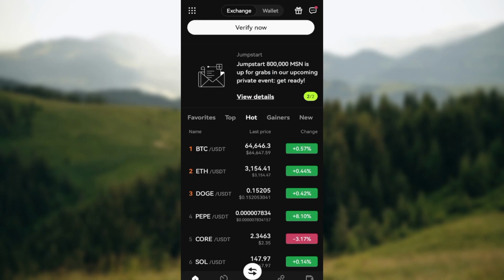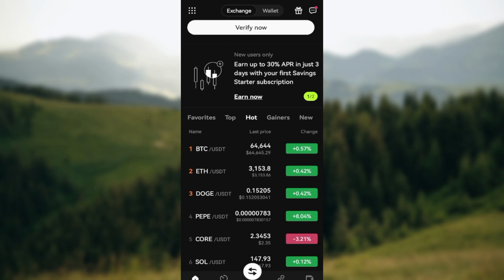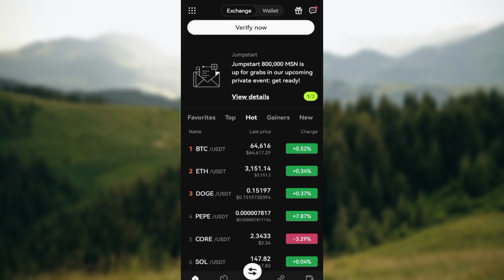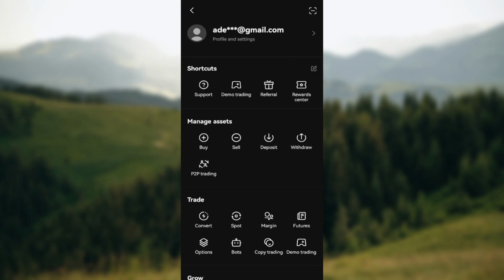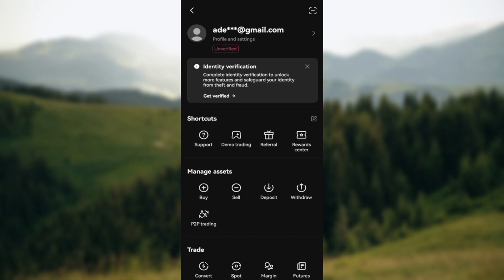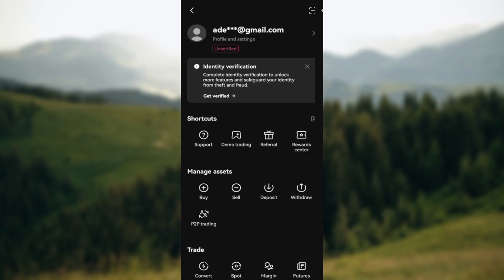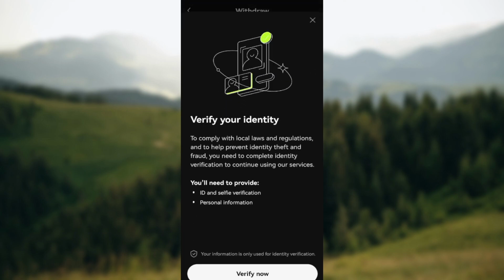How To Buy TRX On OKX (Easiest Way)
In this video I will show you How To Buy TRX On OKX. It would be good if you watch the video until the end so that you don't miss important steps.